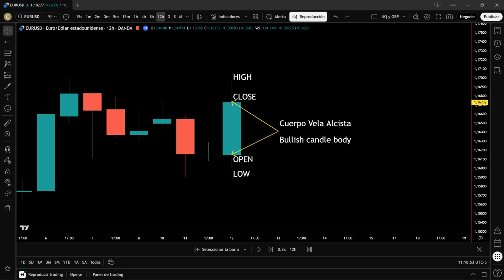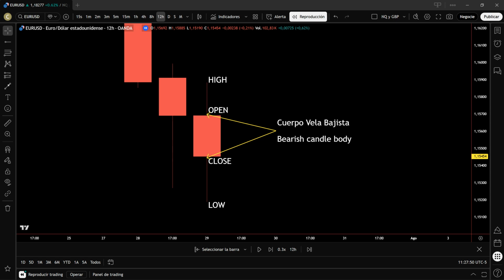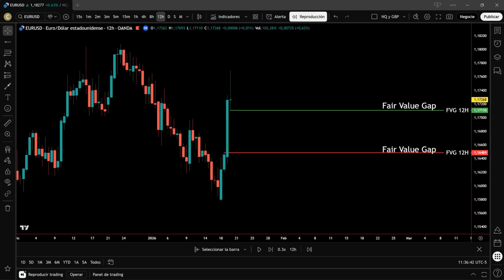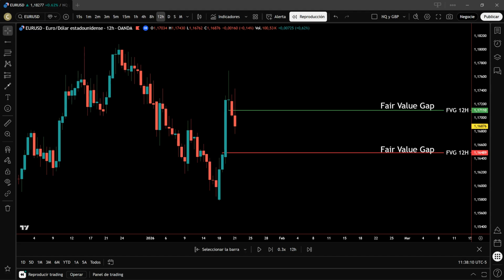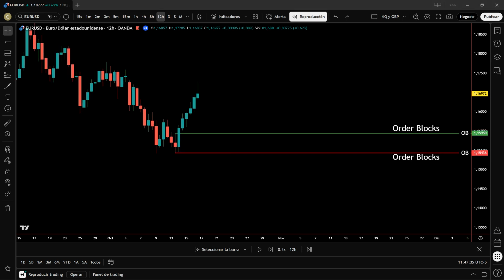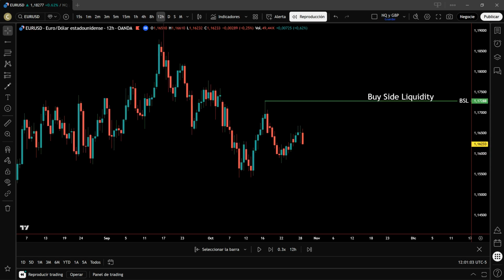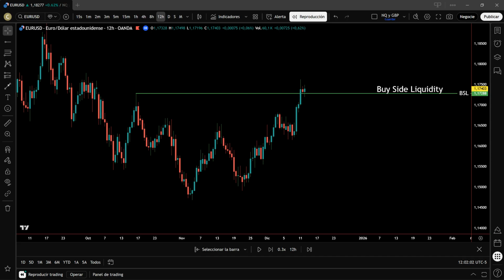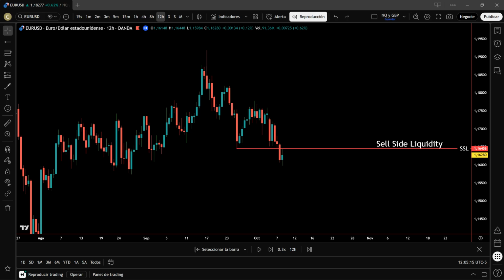Stop being Liquidity: Master Price Action Trading, English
Welcome to Trading Map. In this basic Price Action tutorial, you will learn the fundamental pillars used by institutional traders to move the market.

Candlestick Anatomy: Differences between bullish and bearish candles beyond just color.

Candle Range: How to measure real market volatility and price intent.

Fair Value Gaps (FVG): Identify imbalances and inefficiencies that act as magnets for price.

Order Blocks (OB): Locate the footprints left by large institutions.

Liquidity (BSL & SSL): Understand where the money is headed and avoid Stop Loss traps.

The market doesn't move randomly; it moves from one liquidity pool to another. Master these concepts to completely shift your trading perspective.